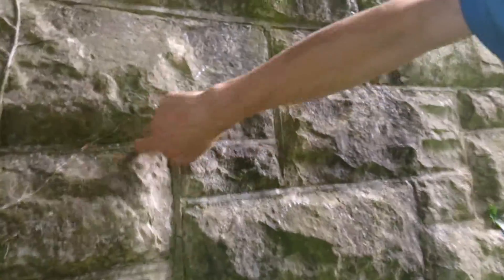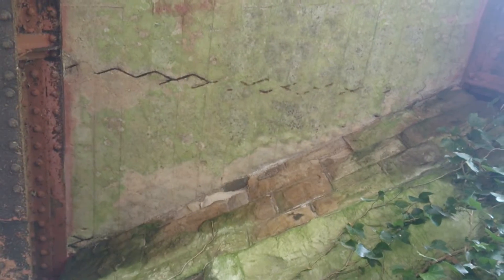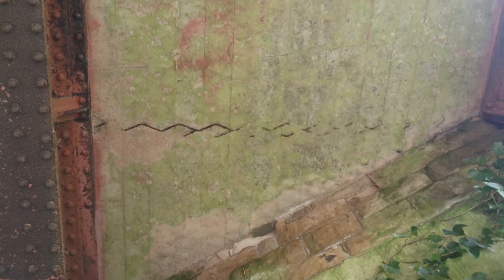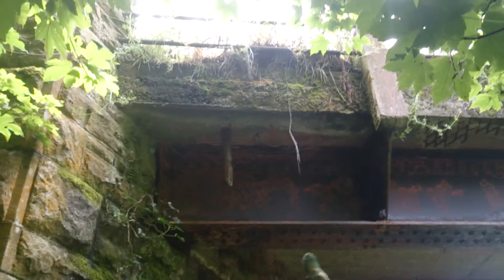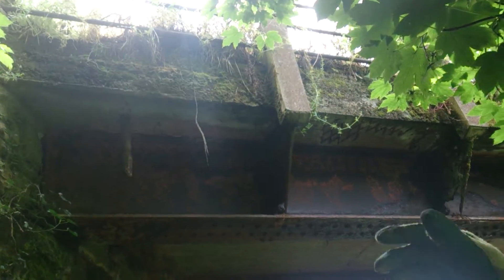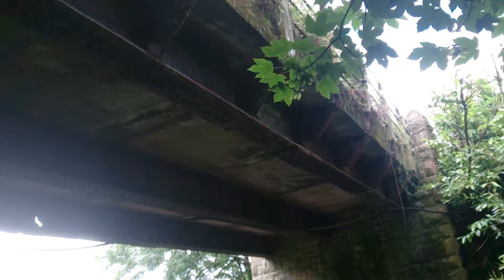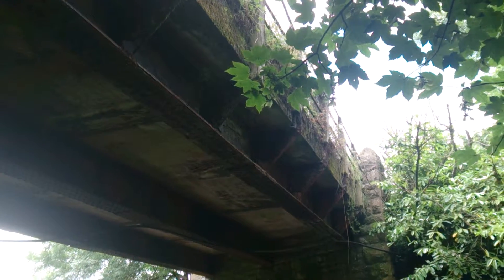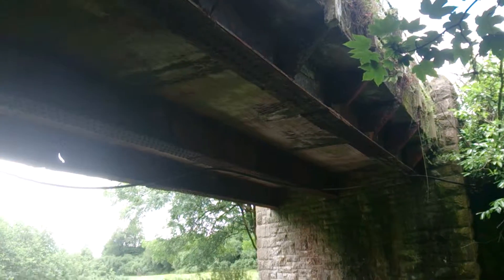Glasha bridge part 1 of 6